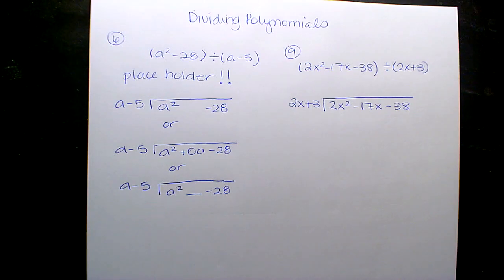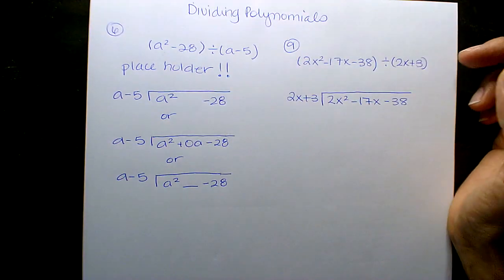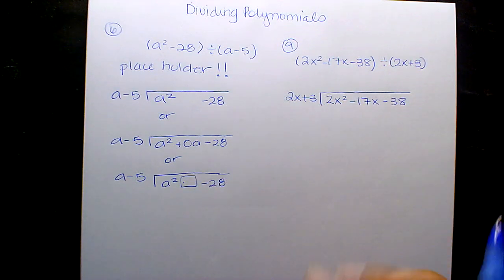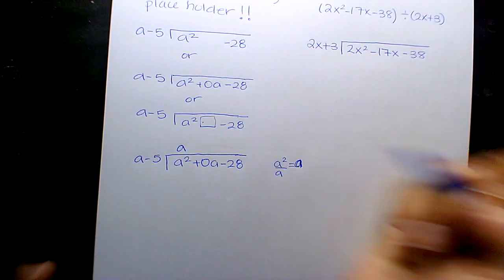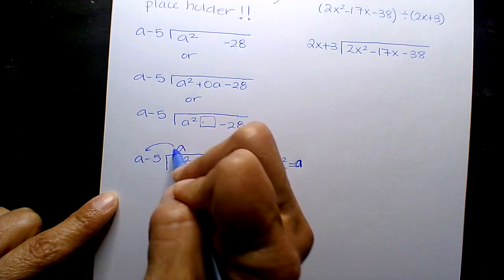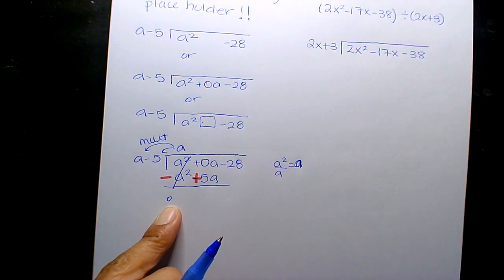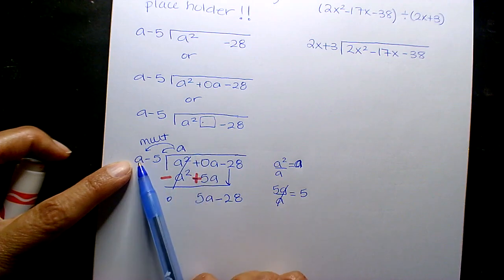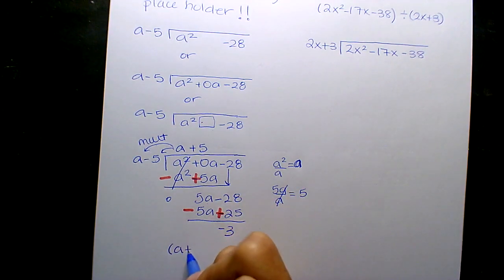10.23.25 im3 #2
checking in a given binomial is a root of a given quadratic equation
long division
binomial diivded into a quadratic